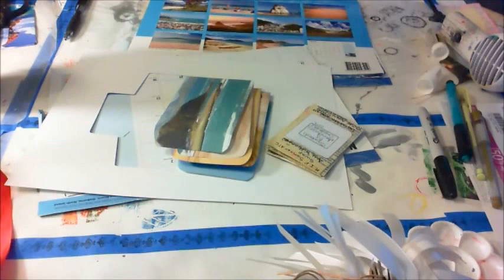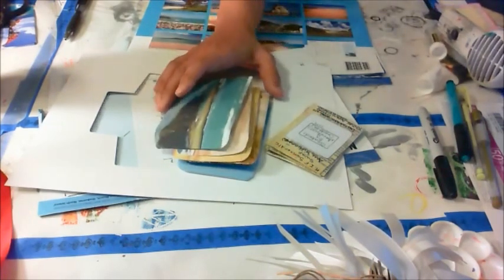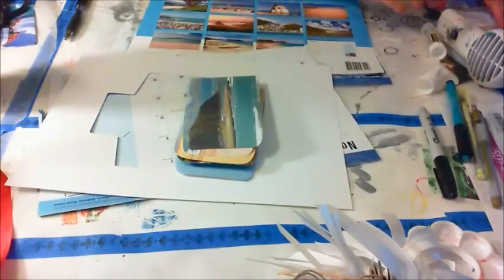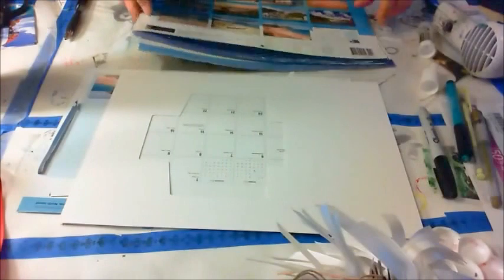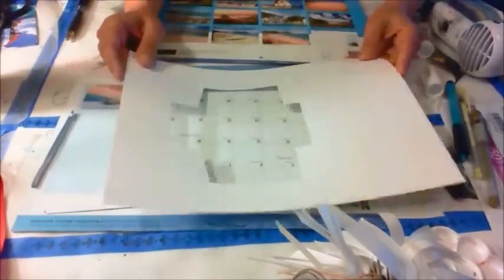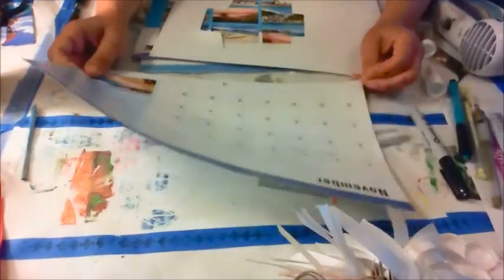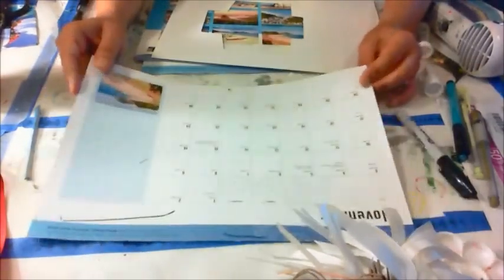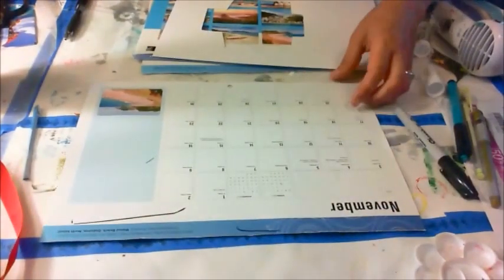How to Make An ATC Envelope Out of An Old Calendar Page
ATC Envelope